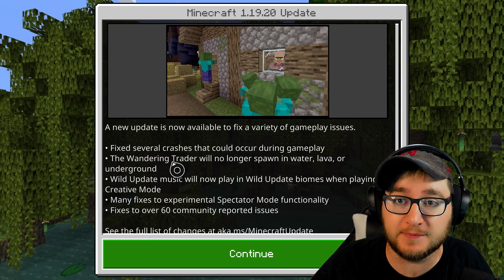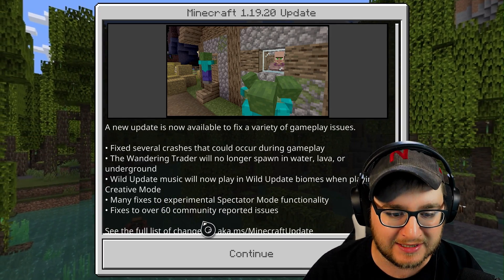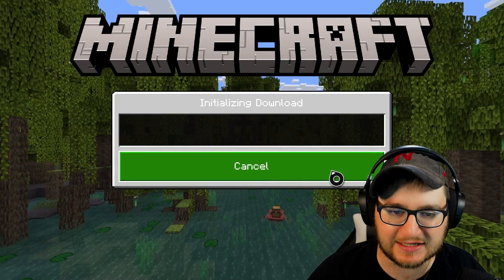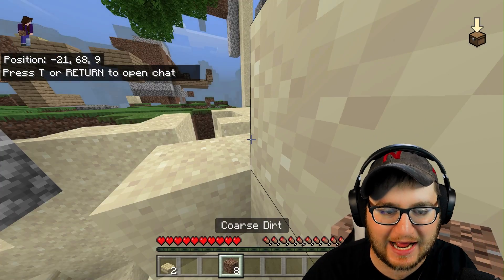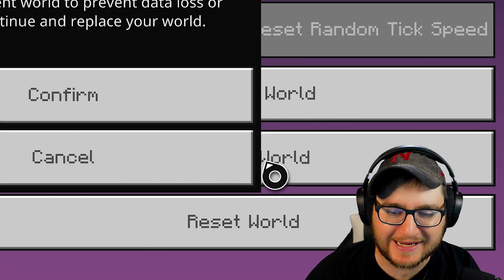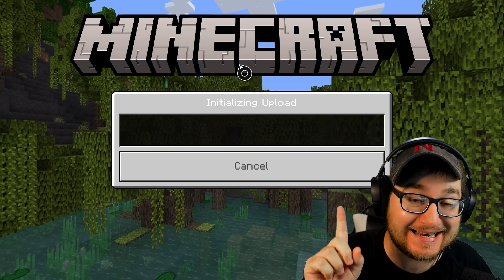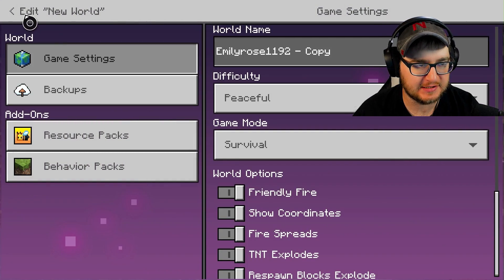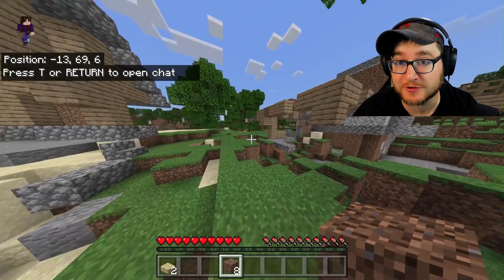How to fix an outdated realm [ Minecraft Bedrock ]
Here's how to fix this error "Could not connect Outdated Server! Realms update pending within 48 hours" On Minecraft bedrock. This works on Windows 10 and 11, Xbox One, Xbox Series S and X, PS4, PS5, Nintendo Switch, Fire OS/TV, Android, iOS,